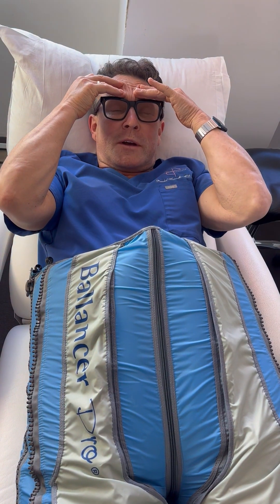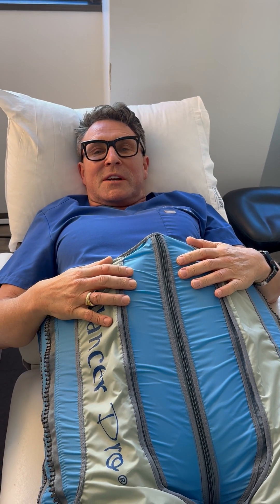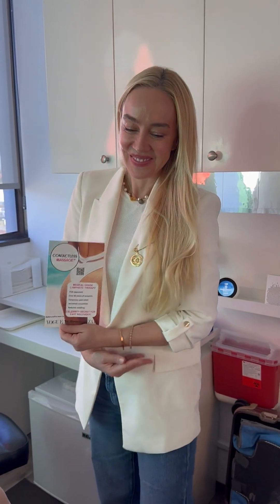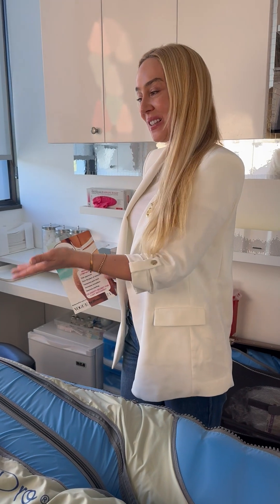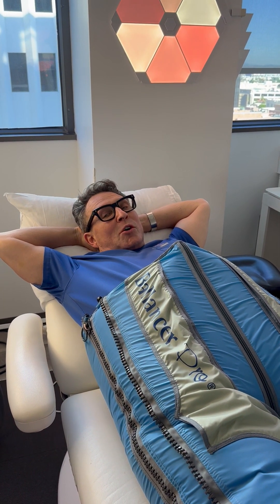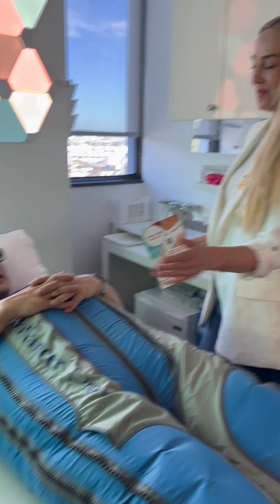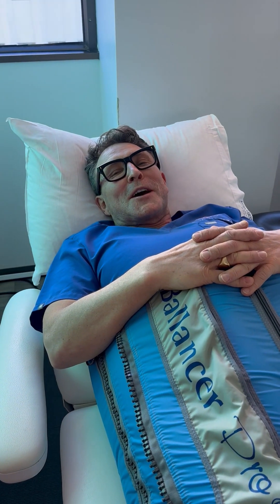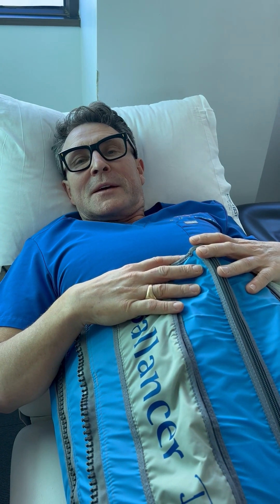Dr. Randal Haworth is trying Ballancer Pro for the first time and he loves it !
The Ballancer®Pro stands as the world's safest and most advanced compression therapy system, FDA-cleared and supported by extensive medical research. Rooted in the established principles of manual lymphatic massage, it outpaces other systems, earning the moniker "The Rolls-Royce of Lymphatic Massage."

HOW IT WORKS :

This gentle, relaxing massage drains the lymph nodes first, and paves the way for the most enhanced circulation and flush-out of our lymph. As the treatment sequence progresses the suit applies precisely calibrated compression from the extremities into the thoracic area for revolutionary results.